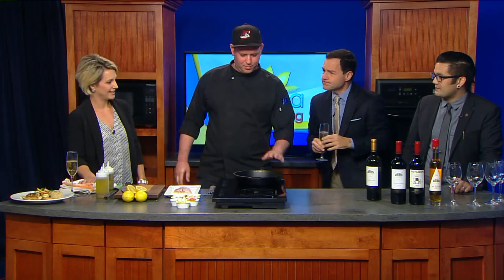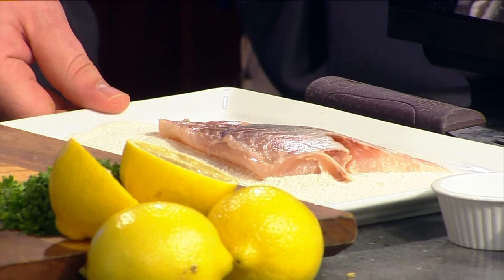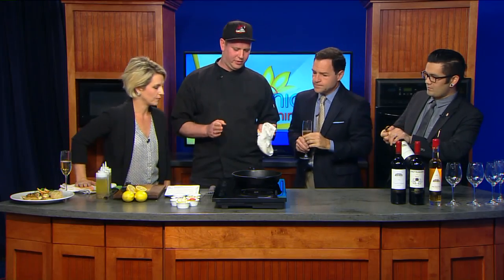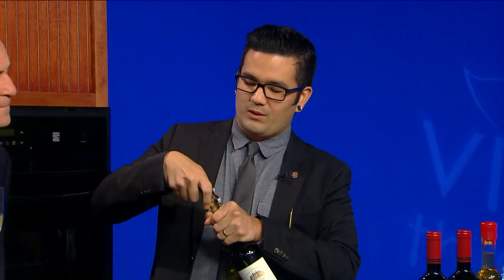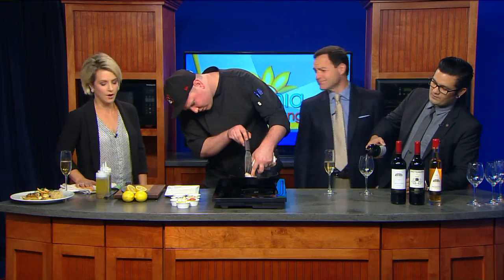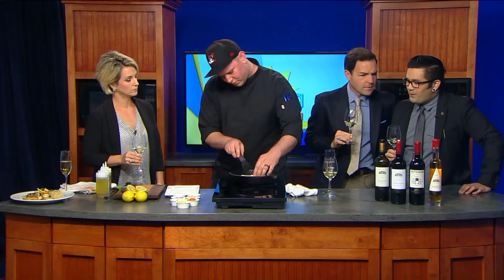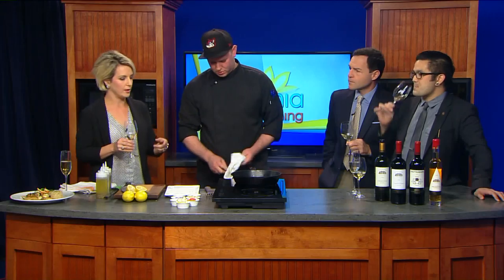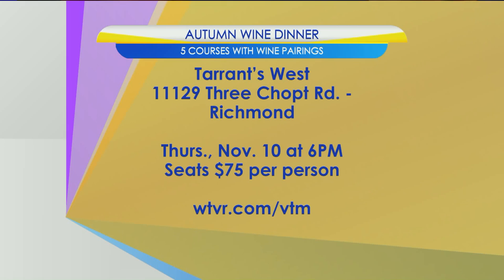Fresh & Flaky Rockfish from Tarrants West